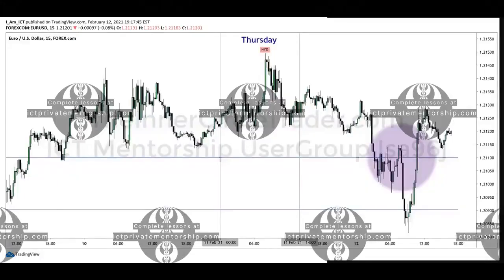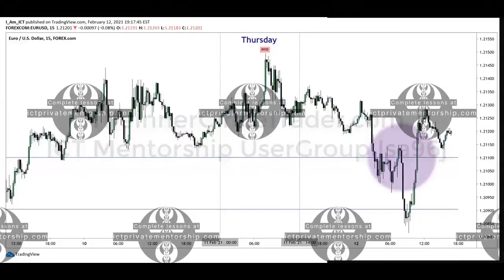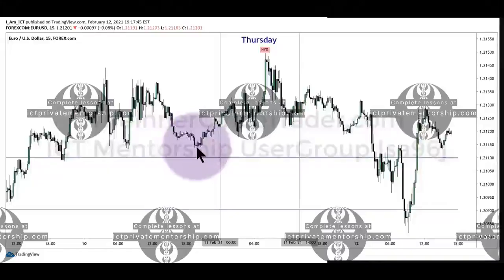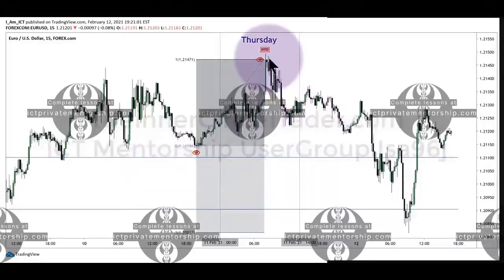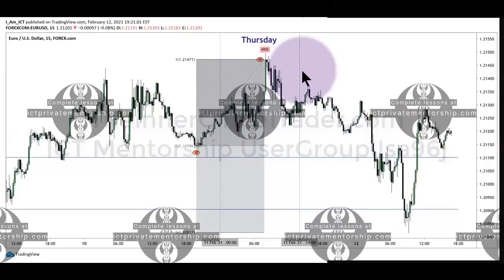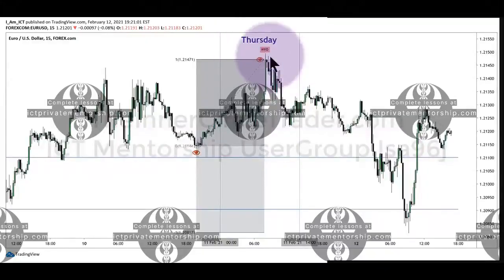ICT private mentorship tips and insights: Typical Thursday price action